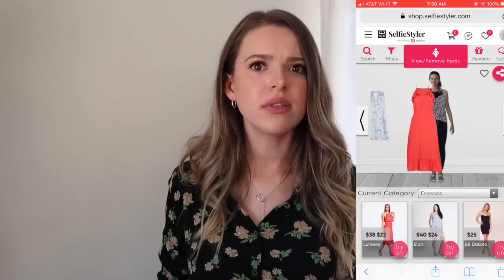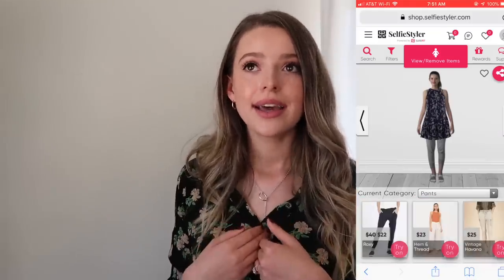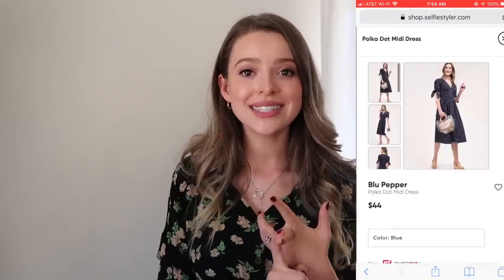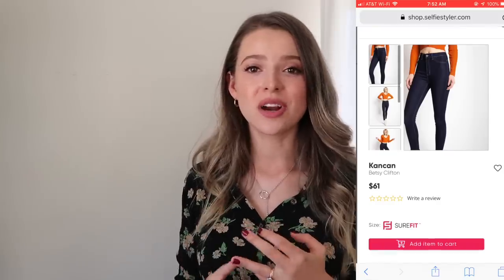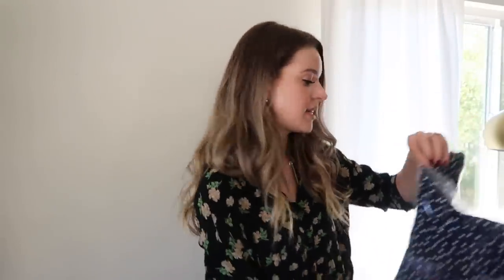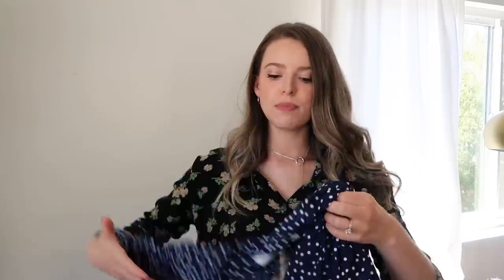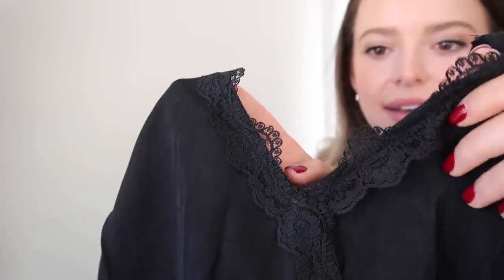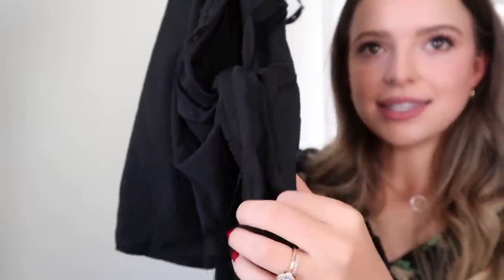Can an APP Predict My CLOTHING SIZE? | Honest Review: SelfieStyler Powered by SureFit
If you want to try out Selfie Styler, here is the link!

Christiane Smith
600 Lincoln Ave

~SHOP~

Equipment
VLOG CAMERA

FAQ:
~Do you have pets? Just a turtle named Potato :-)
~Favorite Drink? Almond Milk Matcha or Lemonade Kombucha

Thank you, Jef for letting me use a lot of his awesome tracks!